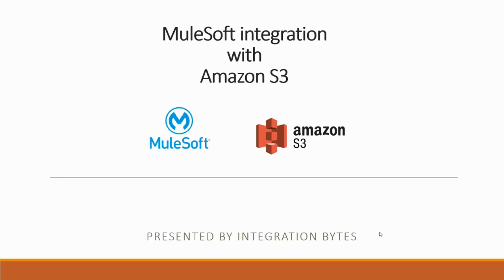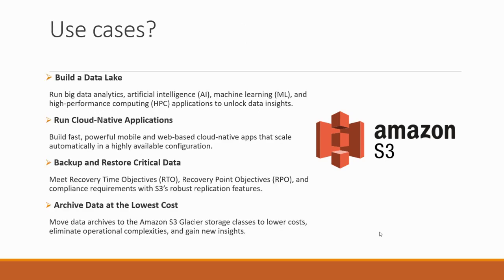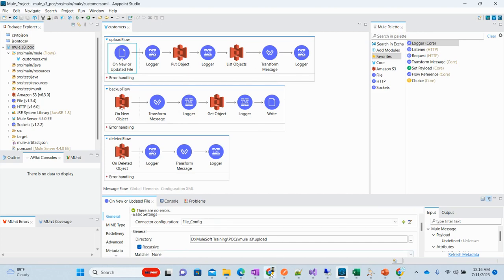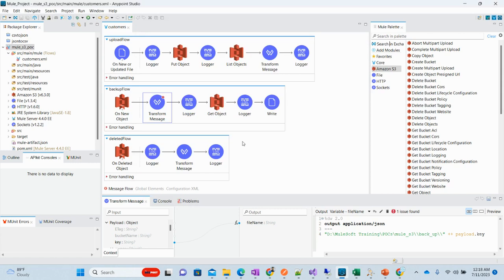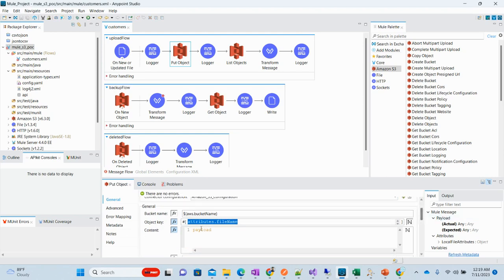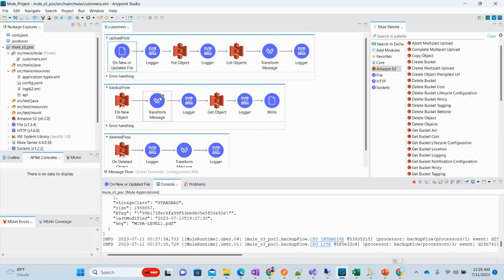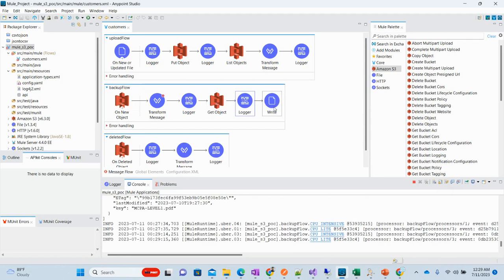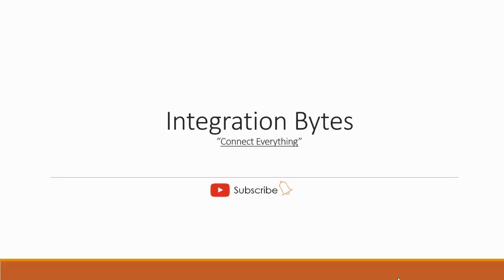MuleSoft Integration with Amazon S3 || Mule with Amazon S3 Bucket || AWS S3 Connector in Mule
This video demonstrates how to integrate MuleSoft with Amazon S3 service